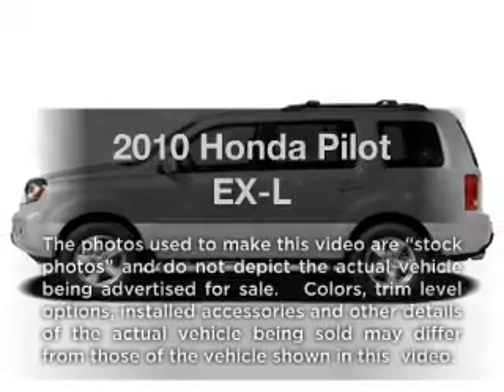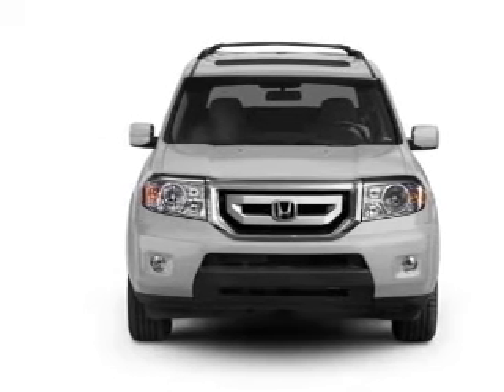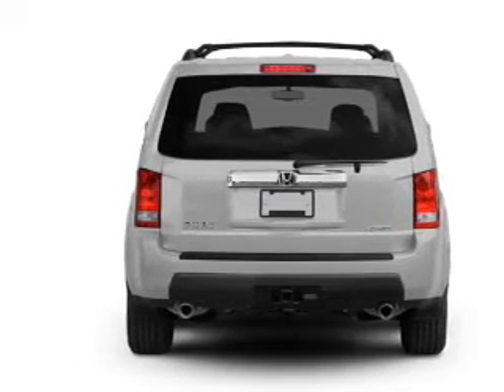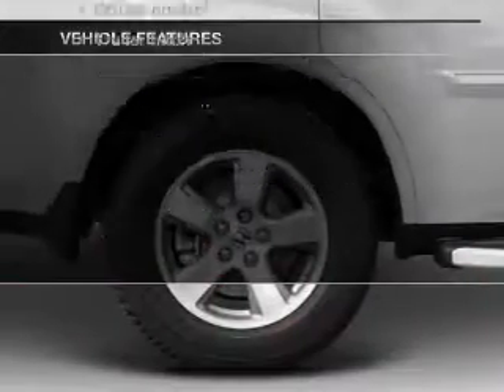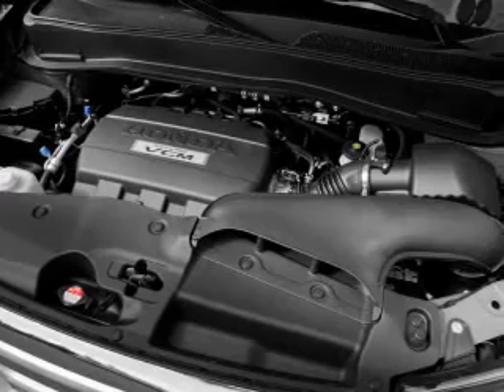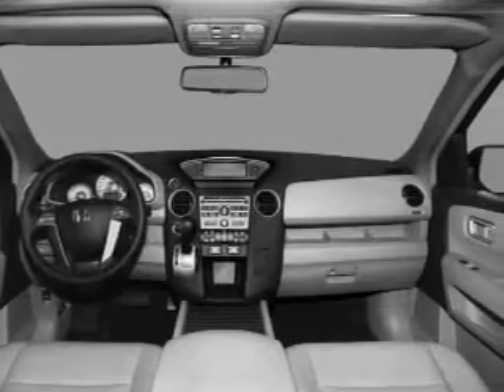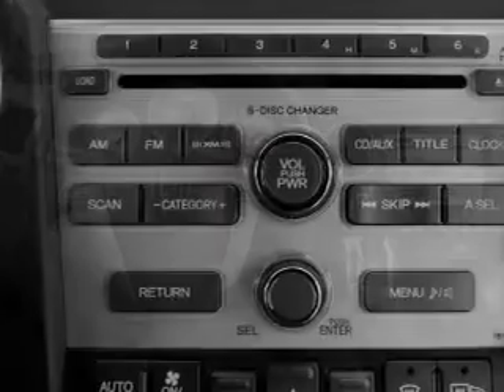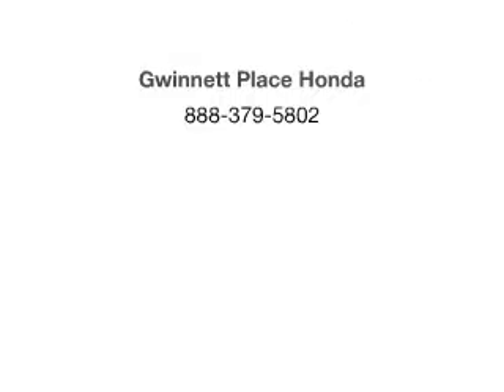2010 Honda Pilot - Duluth GA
Year: 2010
Make: Honda
Model: Pilot
Trim: EX-L
Engine: 3.5 liter 6 cylinder 24 valve
Transmission: 5-Speed Automatic
Color: Black
Mileage: 25739
Address:
3325 Satellite Blvd